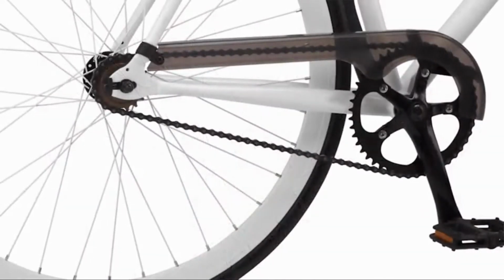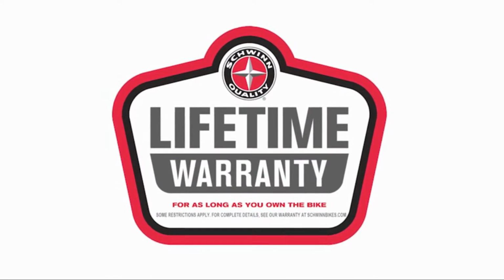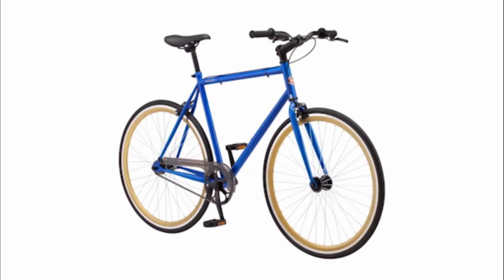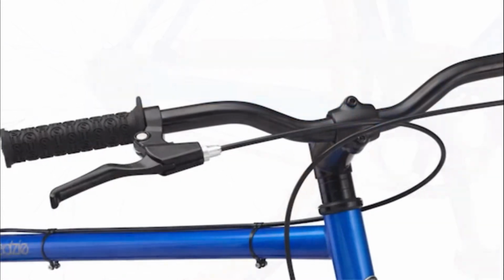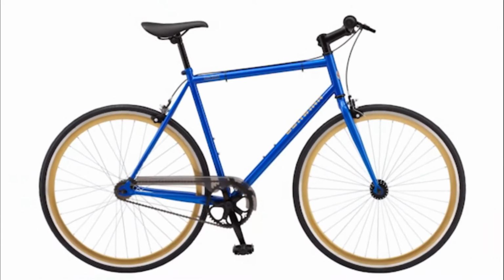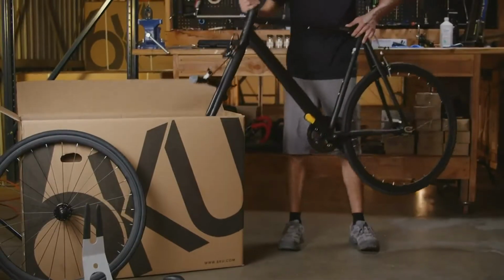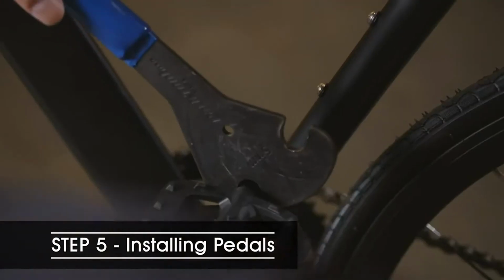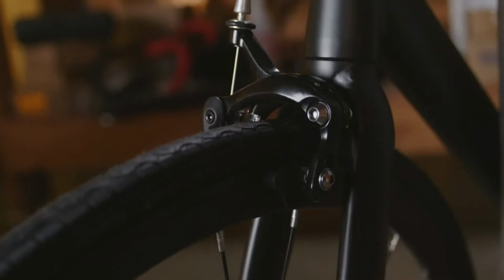Best Single Speed Bikes 2024 | Top 10 Single Speed Bikes (Buying Guide)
Top Single Speed Bikes List Picks Here ►

Finding the best single speed bikes can take a lot of time. So, in this video, we will narrow down the top 10 single speed bikes on the market this year based on price, quality, performance and durability.

Here you can find the best single speed bike under 300, 500 and 1000 dollars and we’ve checked their extra features. All you expect to do is watch the video and see which is the best single speed bike for commuting.

      leave us a message (mountainbikereviewer at gmail dot com)
      owners.